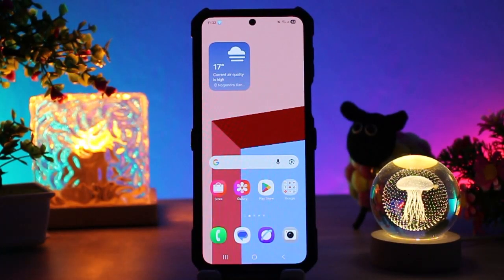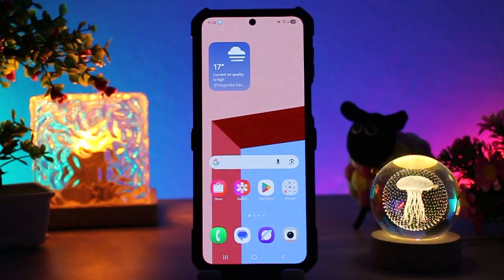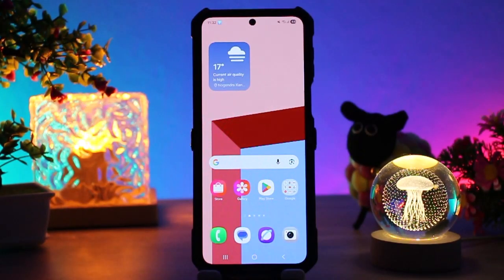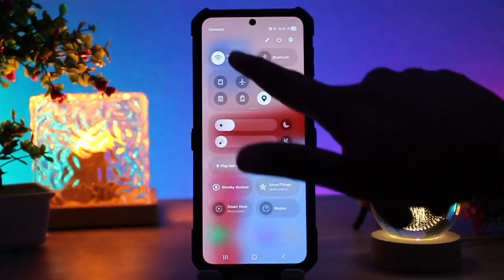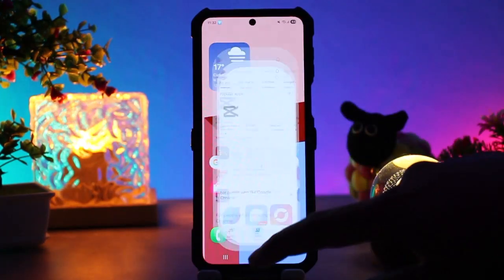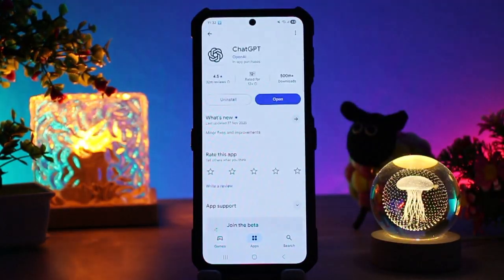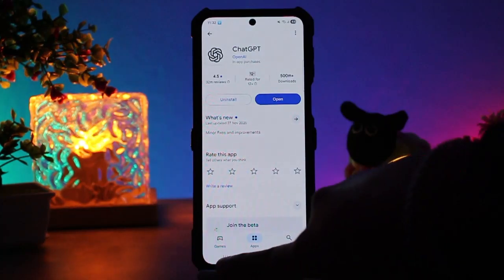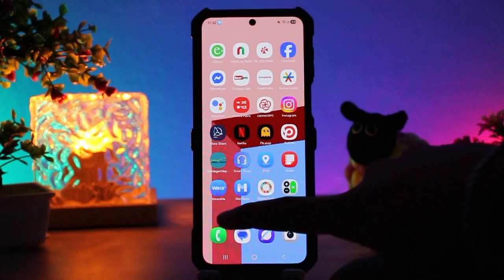Troubleshoot ChatGPT Sign-In Problems on Mobile & Web